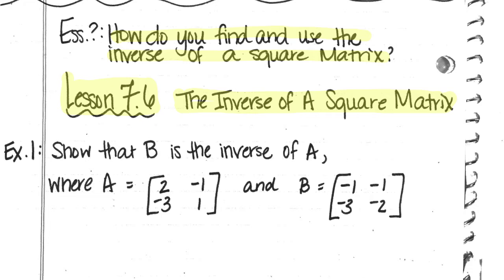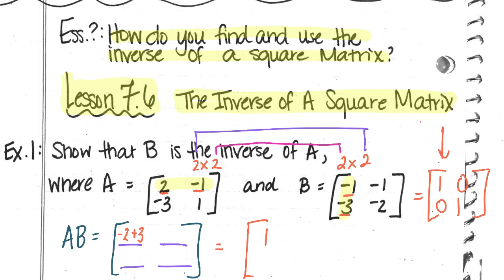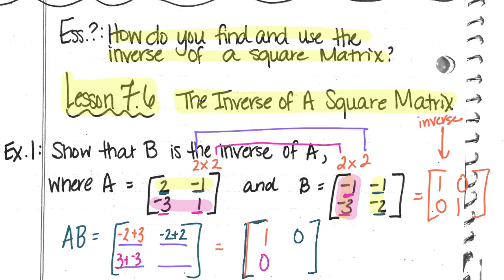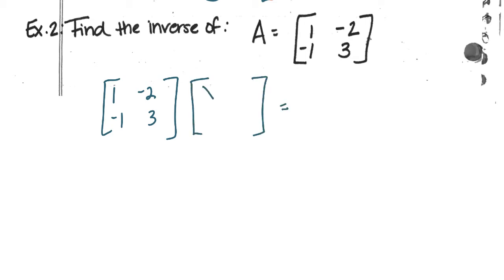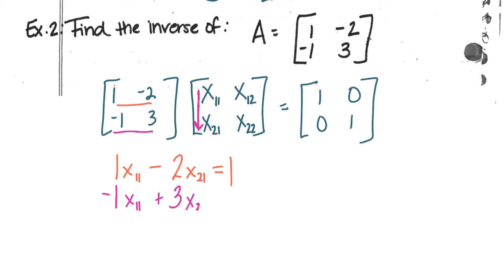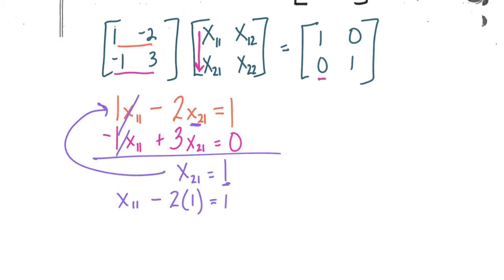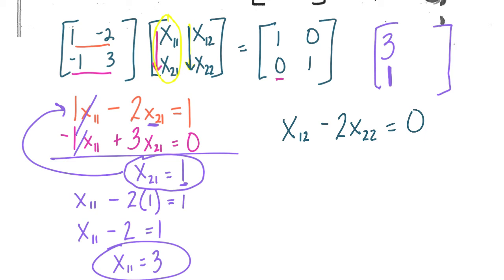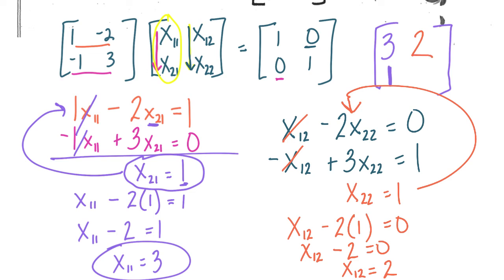Precalc 7.6 Inverse Matrices